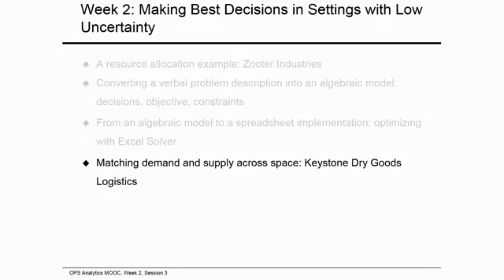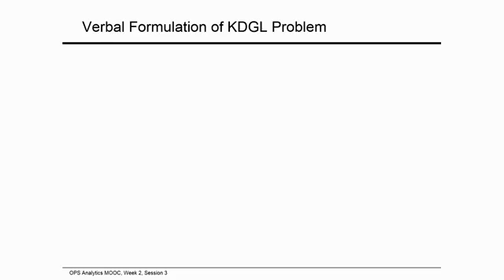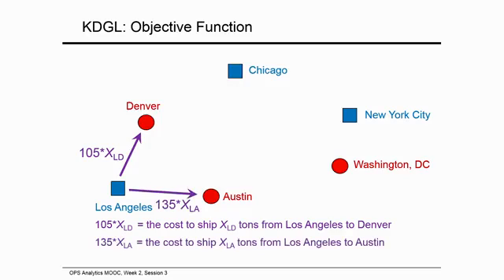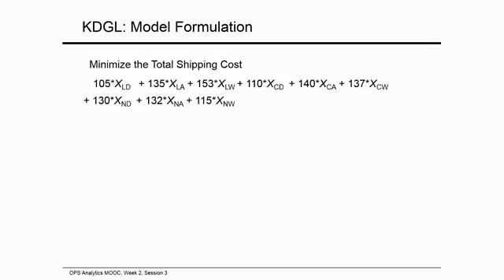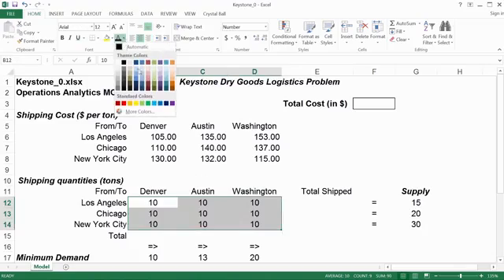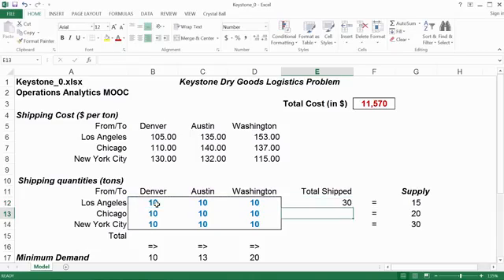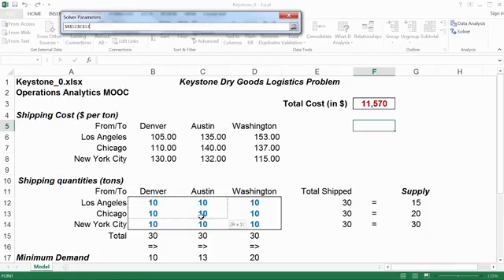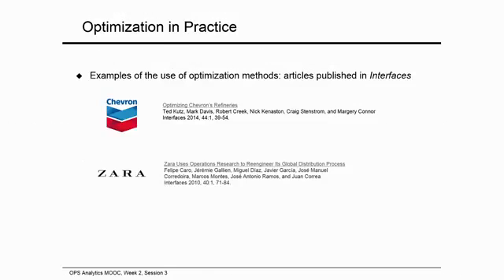Network Optimization Example